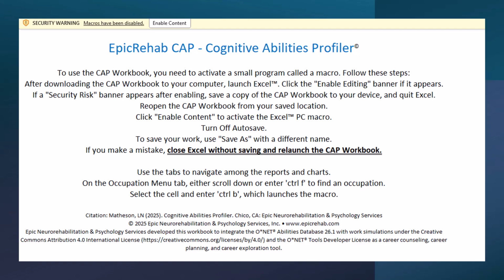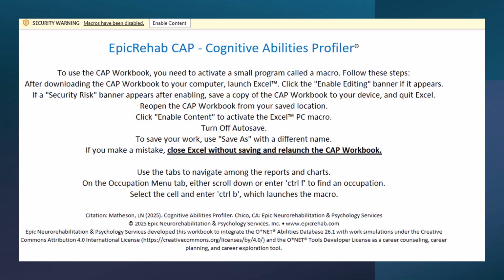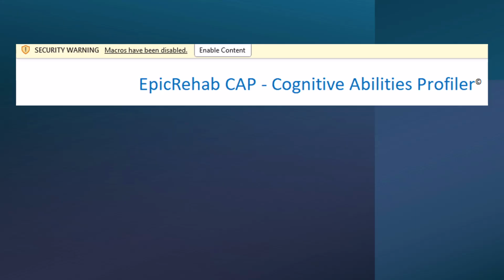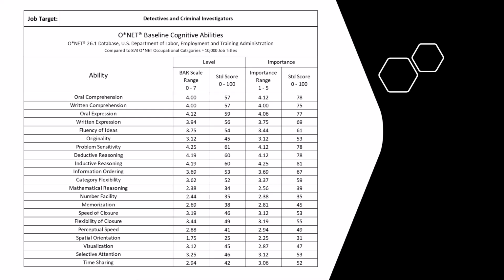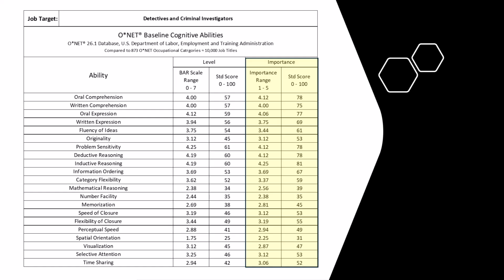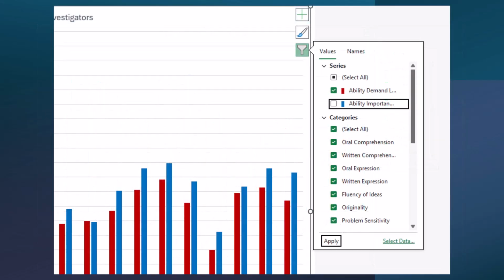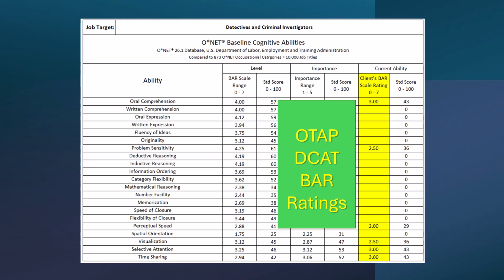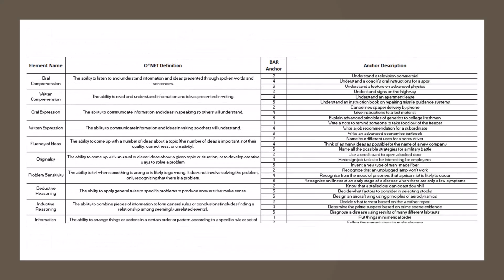Bridging the Gap: Using the Cognitive Abilities Profiler for Brain Injury and Neuro Rehab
Our primary objective is to accurately match an individual's capabilities to the demands of a specific role. For clients recovering from brain injuries and other neurologic disorders, the process of returning to work requires precise, objective, and evidence-based rehabilitation and job matching programs.

This video introduces the Cognitive Abilities Profiler (CAP)—a powerful, macro-enabled Excel workbook designed to translate complex occupational data into clear, quantifiable cognitive targets. CAP utilizes the robust O*NET baseline cognitive abilities derived directly from the O*NET 26.1 database supplied by the US Department of Labor, Employment, and Training Administration. This allows OTs to compare client capabilities against the requirements of over 873 O*NET occupational categories, which map to roughly 10,000 job titles. Learn how to use CAP to:

• Define the cognitive demands of a target job by quantifying the required level and importance of comprehensive cognitive abilities.

• Analyze specific abilities critical for job success, such as written comprehension, oral expression, deductive reasoning, selective attention, memorization, perceptual speed, and visualization.

• Input clinical bar scores (e.g., from tools like the DCAT) to automatically generate standardized scores for comparison.

• Identify specific cognitive shortfalls (e.g., in oral comprehension or problem sensitivity) that require focused clinical attention.
• Quantify the shortfall between a specific ability and a task’s demands to determine the necessity and degree of reasonable accommodations.

• Utilize definitions and benchmarks for 21 cognitive ability variables to bridge the gap between clinical observations and successful return-to-work outcomes.

By integrating reliable O*NET data via the CAP workbook, OTs can provide metric-driven profiles essential for vocational planning, ensuring clients with neurologic challenges have the highest chance of successfully re-entering the workforce.